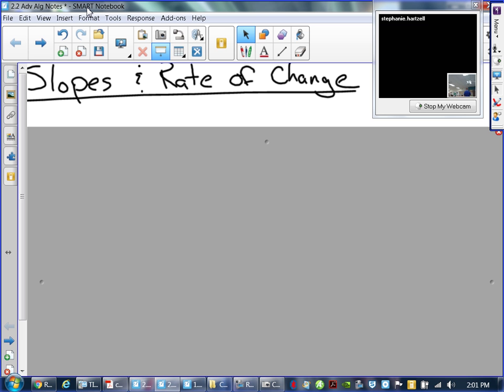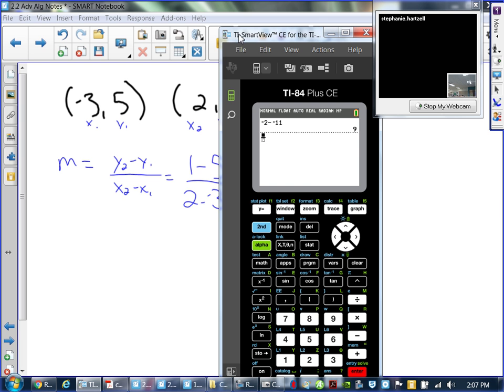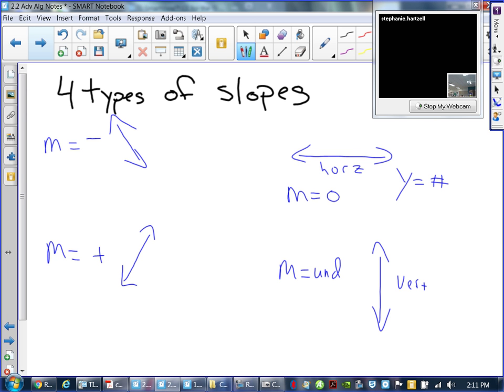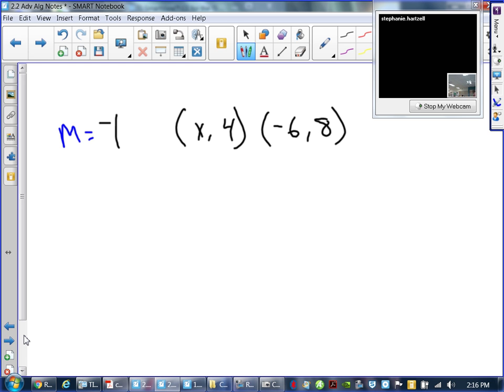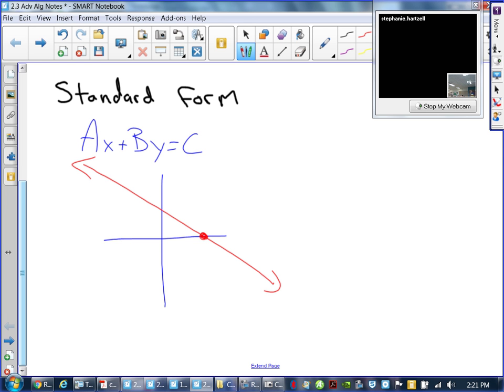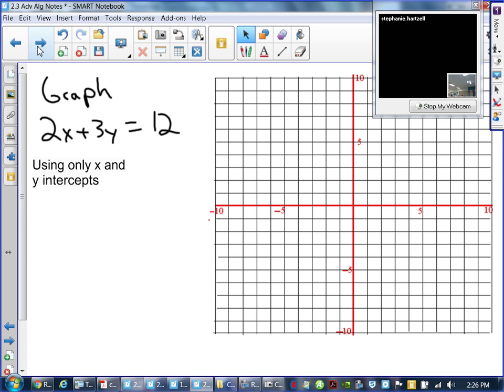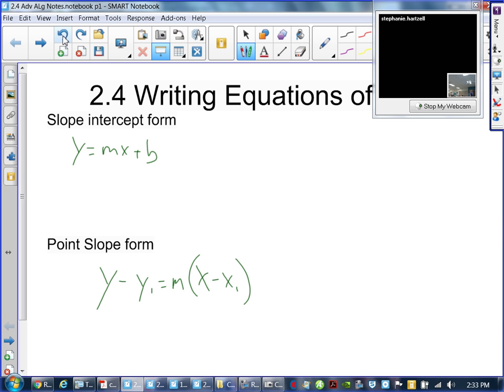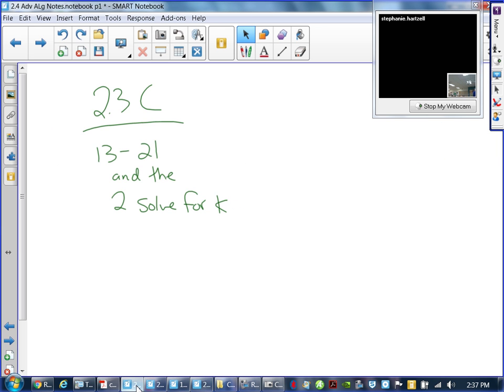August29 2 2 2 3 p12